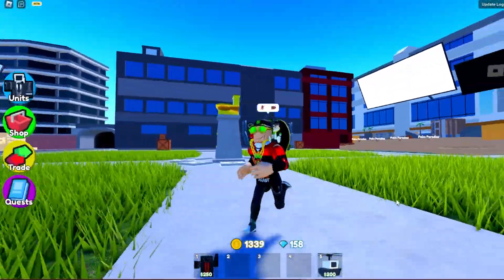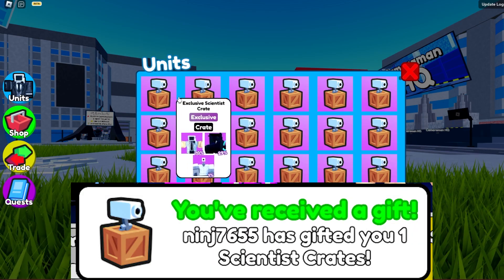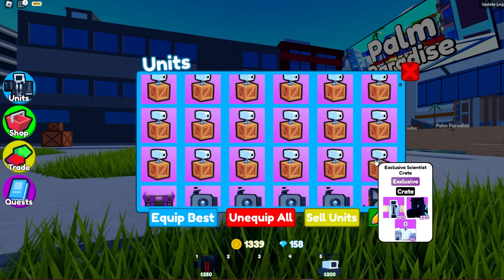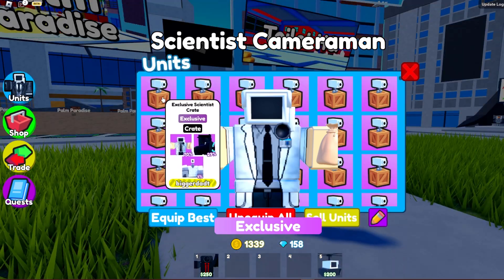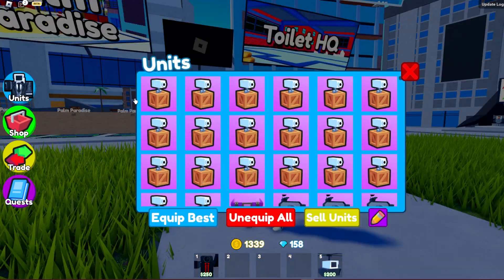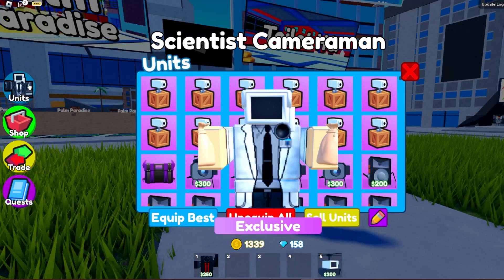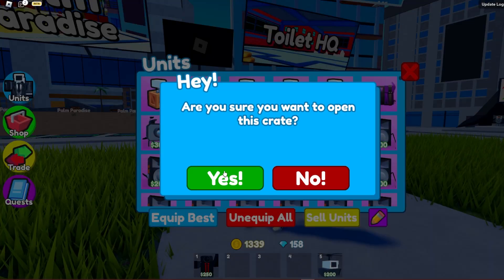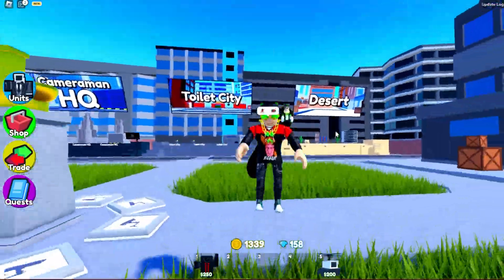TTD | How many Engineers can I find in 30 Crates???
Twitter🐤 : @UseClover